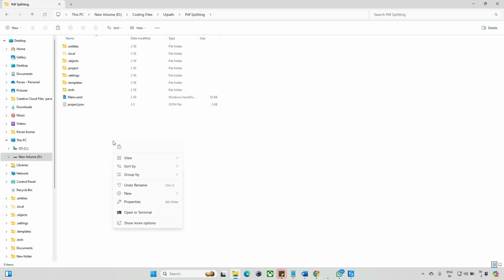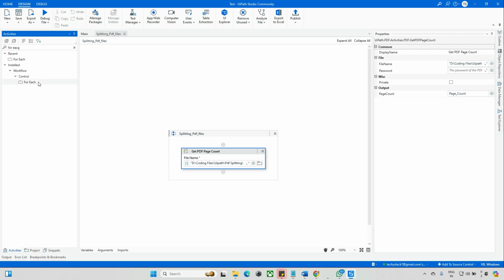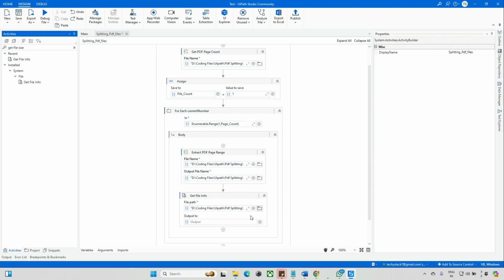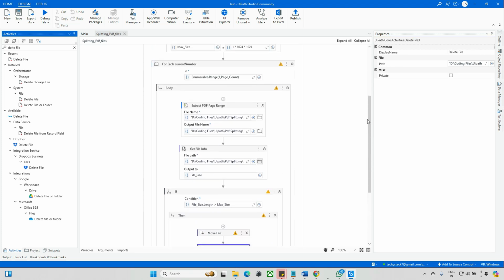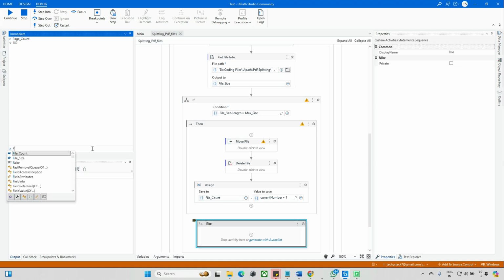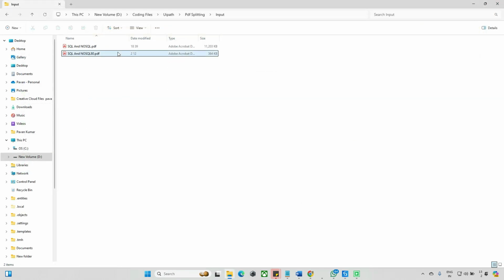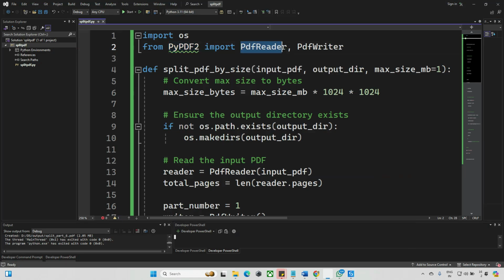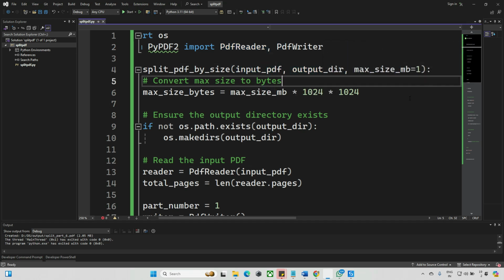Split Pdf files with Uipath and Python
Python Pandas | How to use Index and benfits

This video helps how we can split the pdf data with dynamic according to the requiremnt